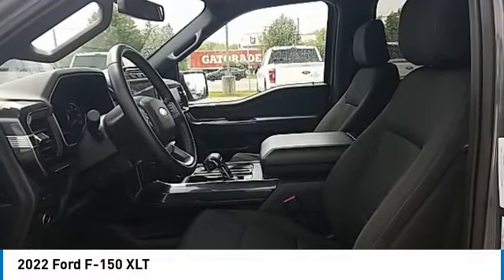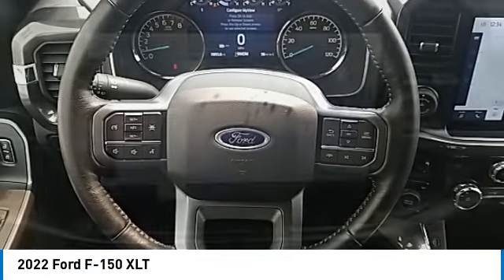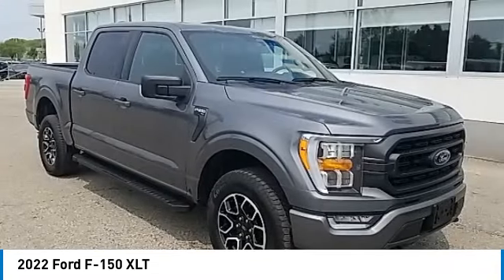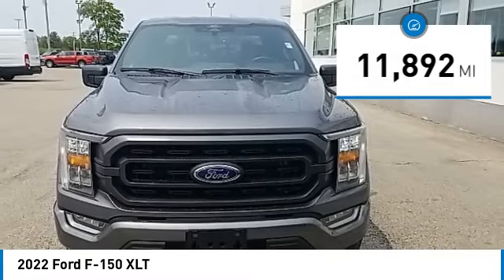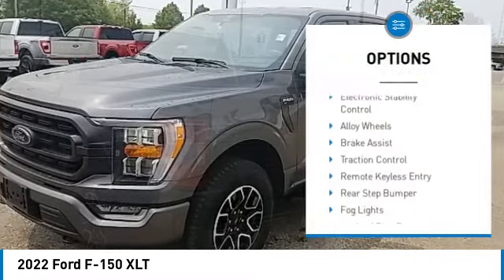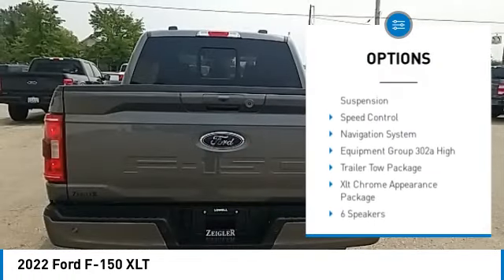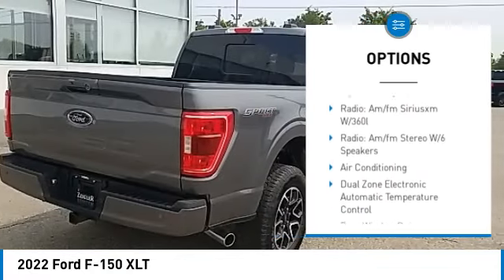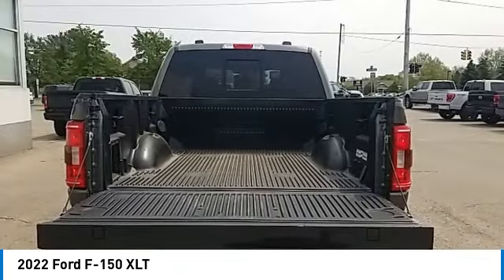2022 Ford F-150 L18607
2022 Ford F-150 XLT

**5.0L V-8**4WD**36 GALLON TANK**TRAILER BRAKE CONTROLLER**TRAILER TOW PACKAGE**400W OUTLET**RUNNING BOARDS**REMOTE START**HEATED SEATS**POWER SLIDING REAR WINDOW**LED BOX LIGHTING**BLIND SPOT ALERT SYSTEM**LANE KEEPING SYSTEM**TOUCHSCREEN WITH NAVIGATION**REAR CAMERA AND SENSORS**POWER EVERYTHING**FULLY INSPECTED AND SERVICED**Carbonized Gray Metallic 2022 Ford F-150 XLT 5.0L V-8 4WD 4WD 10-Speed Automatic 5.0L V8 *CLEAN AutoCheck, *NON SMOKER, *FULLY SERVICED, *REMOTE START & 2 KEYS, *PARKING SENSORS, *REARVIEW CAMERA, *TRAILER TOW PACKAGE, *HEATED SEATS, 4WD, 10-Way Power Driver & Passenger Seats, 2-Bar Style Grille w/Chrome 2 Minor Bars, 8 Productivity Screen in Instrument Cluster, Auto-Dimming Rear-View Mirror, Bright Polished Step Bars, Chrome Door & Tailgate Handles w/Body-Color Bezel, Chrome Single-Tip Exhaust, Class IV Trailer Hitch Receiver, Dual Zone Electronic Automatic Temperature Control, Equipment Group 302A High, Heated Front Seats, Intelligent Access w/Push Button Start, Leather-Wrapped Steering Wheel, LED Reflector Headlamps, LED Sideview Mirror Spotlights, Navigation System, Onboard 400W Outlet, Power Glass Heated Sideview Mirrors, Radio: AM/FM SiriusXM w/360L, Rear Under-Seat Storage, Remote Start System w/Remote Tailgate Release, SecuriCode Drivers Side Keyless-Entry Keypad, SYNC 4 w/Enhanced Voice Recognition, Trailer Tow Package, Wheels: 18 Chrome-Like PVD, XLT Chrome Appearance Package, Zone Lighting.brbrYOUR BEST PRICE on ANY NEW FORD is Always at Zeigler Ford-Lowell. HOME OF THE BEST PRICE GUARANTEE ON ANY NEW FORD & GET THE MOST MONEY FOR YOUR TRADE! Recent Arrival!brbrbrAt Zeigler Ford, Home of the BEST PRICE GUARANTEE & GUARANTEED FINANCING, we take pride in treating our customers like family, ensuring that your experience is one that you will never forget. Every vehicle has been through a 172 point safety inspection completed by a certified technician and fully detailed. Pre-Owned Ford Vehicles 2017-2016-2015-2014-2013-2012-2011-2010 Ford Escapes, Fusions, Focus, Edges, Flex, F- Series, Heavy Duty Diesel Trucks and more For sale. We are proud to service customer's saving you time & money on any New or Pre-owned vehicle! See dealer for complete details, dealer is not responsible for pricing errors, all prices, plus tax, title, plate, and doc fees. Serving Michigan and all of our surrounding cities like Grand Rapids, Lansing, Kalamazoo, Muskegon, Grand Haven, Holland, Wyoming, & including West Michigan, and anywhere in the great state of Michigan. Some of our used vehicles may be subject to unrepaired safety recalls. Check for a vehicle's unrepaired recalls by VIN Zeigler Ford-FOR A GREAT EXPERIENCE.